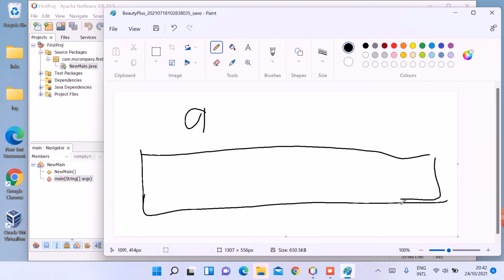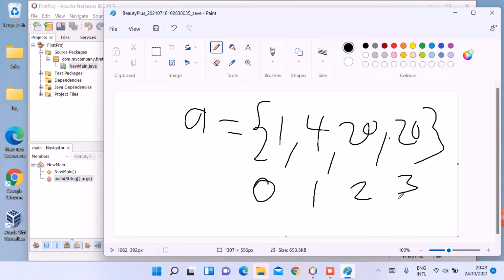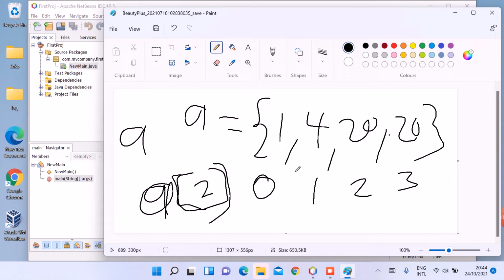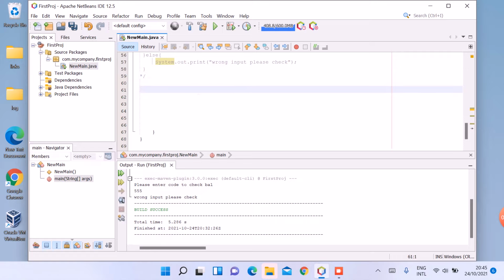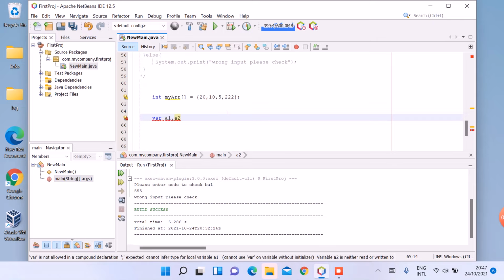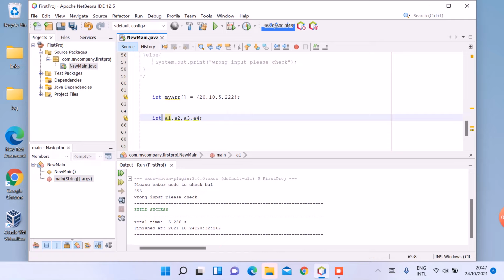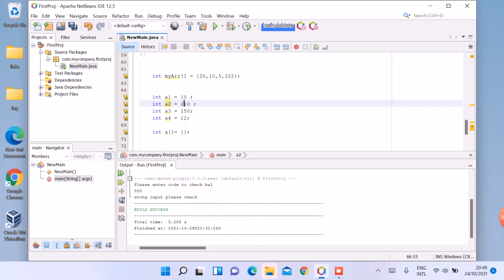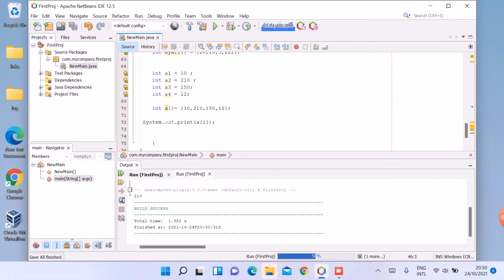Easiest way to program in JAVA 12 | ARRAYS | Store multiple values in one variable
How to program in java | Java programming | how to install Java JDK | installing JDK on windows 11 | Learning how to program with ease

java made simple
learn java at home